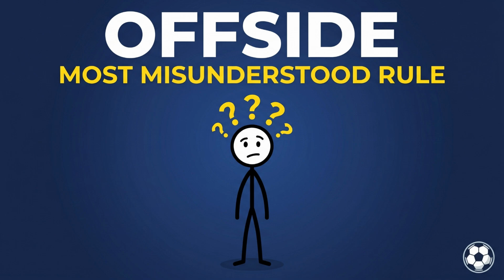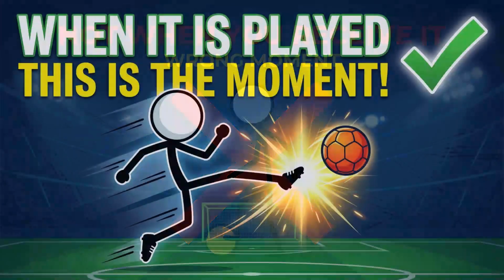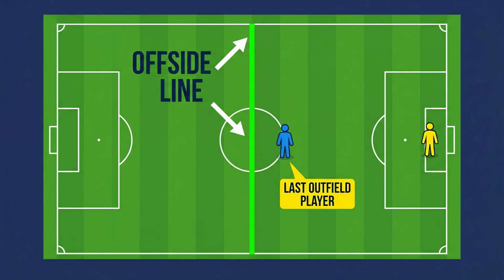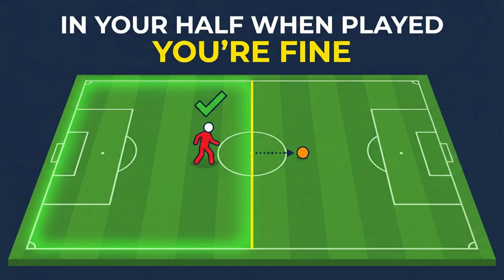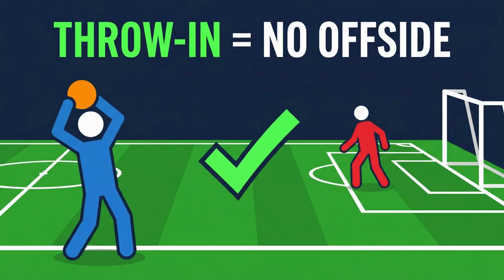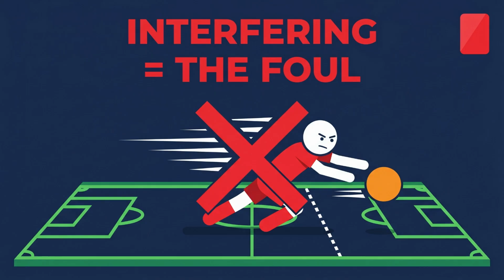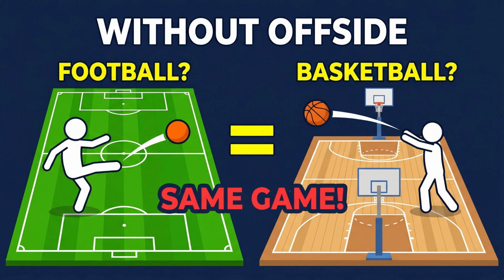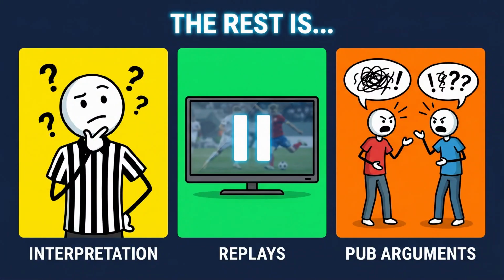Offside Explained So Simply You'll Never Forget It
The most misunderstood rule in football. Explained in three minutes.

Second-to-last defender. When the ball is played, not received. Own half = safe zone. Goal kicks, throw-ins, corners = no offside. Position vs. interfering.

Three principles. One rule. Finally makes sense.

No jargon. Just stick figures.

The OFFSide Room. Offside explained simply.